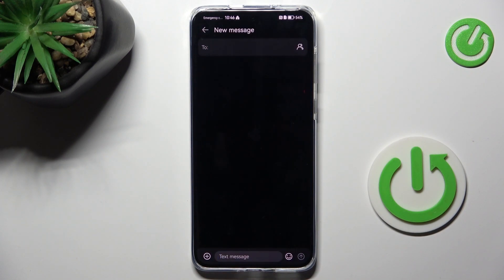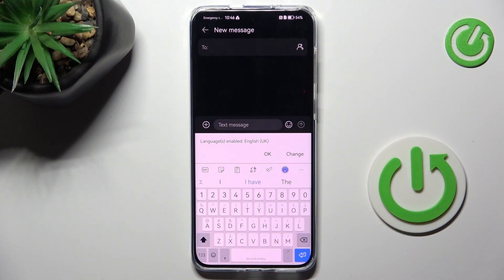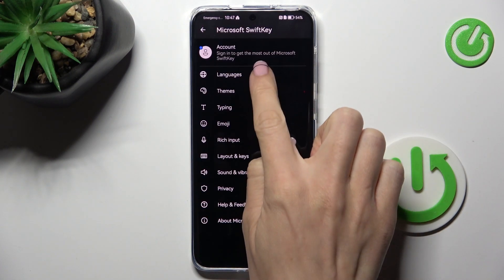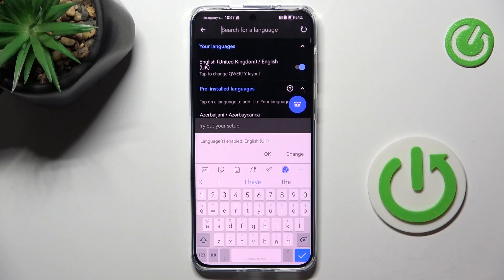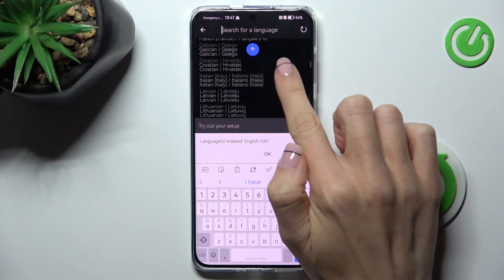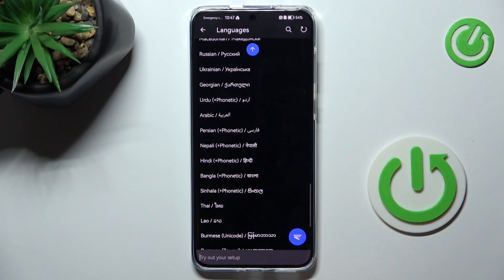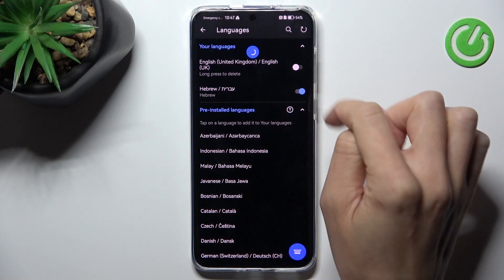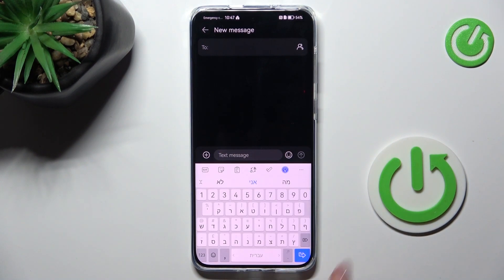How To Change Keyboard Language In HUAWEI P60 PRO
In this video, you will learn how to change the keyboard language on your HUAWEI P60 PRO. Whether you want to type in a different language or switch to a different keyboard layout, this tutorial will guide you through the steps.

HUAWEI P60 PRO keyboard language change
How to switch keyboard language on HUAWEI P60 PRO
Change keyboard language on HUAWEI P60 PRO tutorial
HUAWEI P60 PRO language settings for keyboard
Steps to change keyboard language on HUAWEI P60 PRO